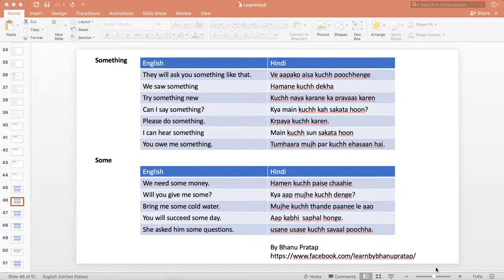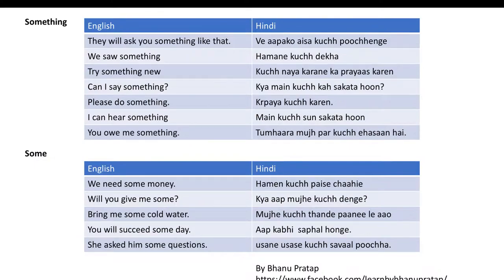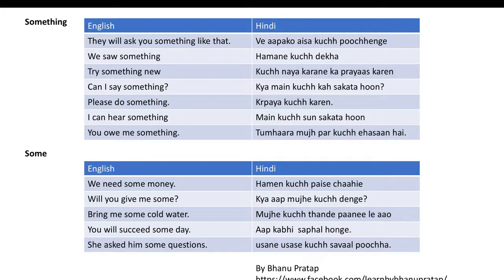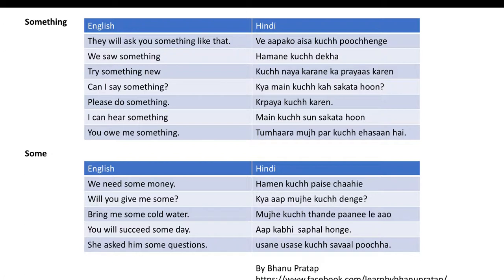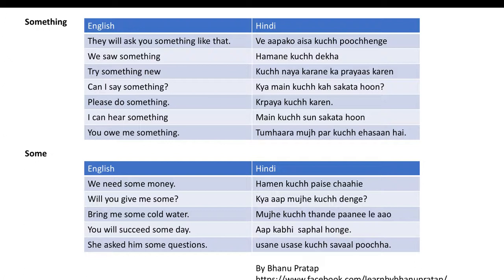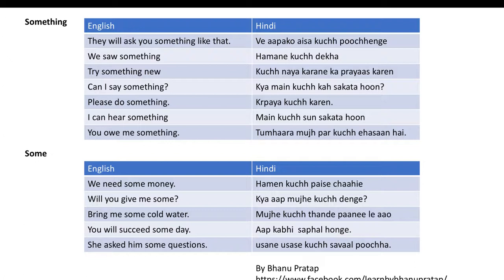Something, Some Sentences